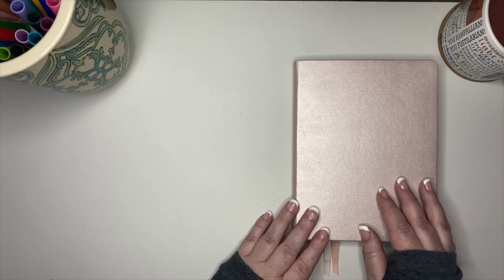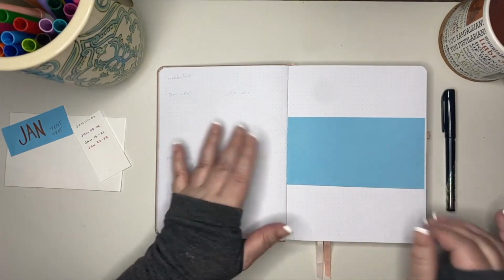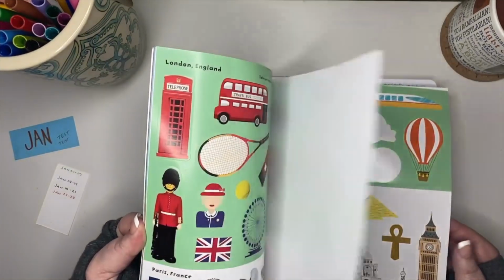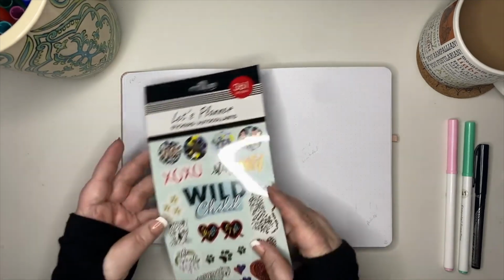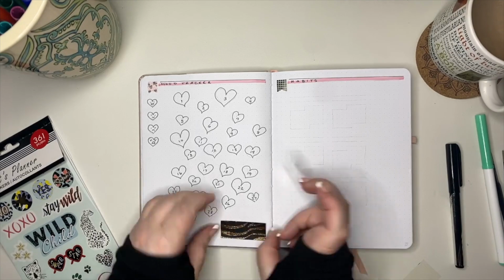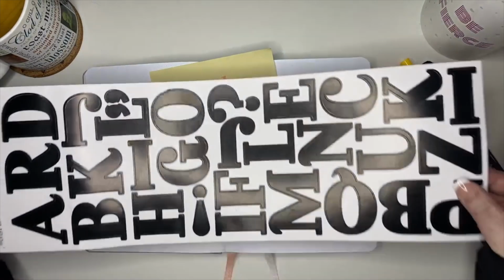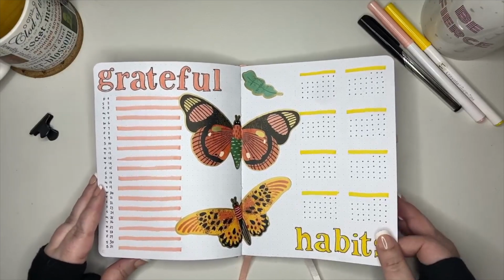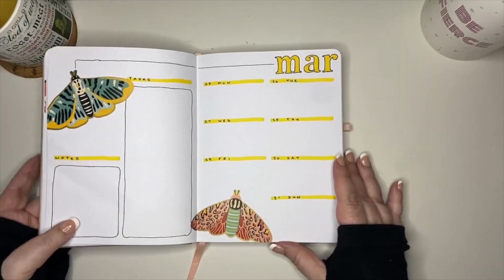Bujo on a Budget | Episode 2 | Jan-Mar 2024 Plan With Me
This episode reveals that some dollar store supplies are a pass and others are a fail. Follow along as we explore CREATIVE bullet journaling on a budget and document the cost month-to-month.
💫 SOCIAL
💫 DISCOUNT SUPPLIES
Regularly $9.99 USD, purchased on sale for $4.95 USD, Michael’s

$7.12 USD, Walmart

All other items in this video were purchased in the USA at Dollar Tree*
*Inventory from store-to-store will vary.

💫 MUSIC
In this video→ Fierce Love by JOYSPRING